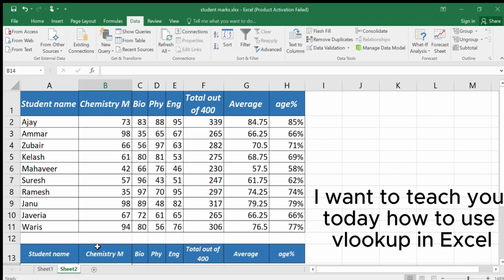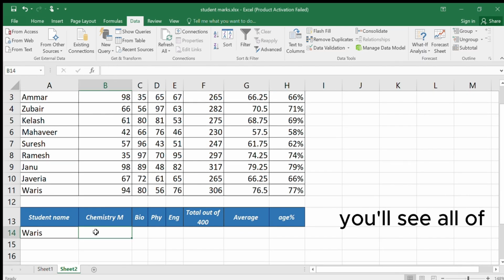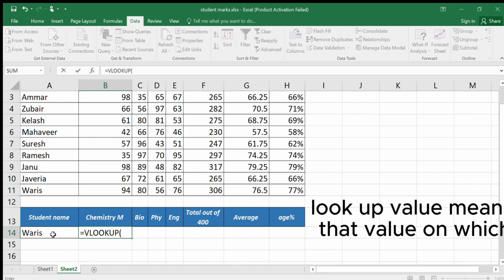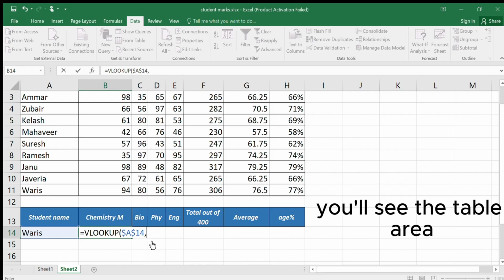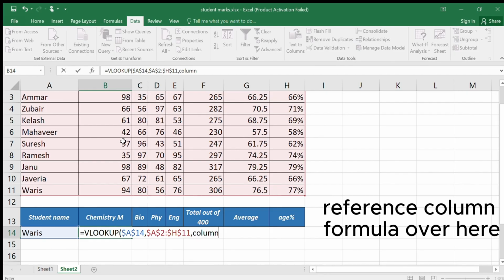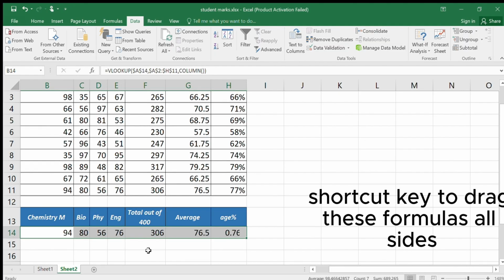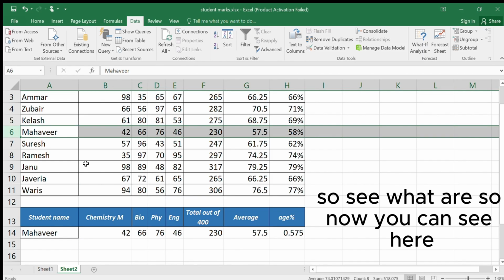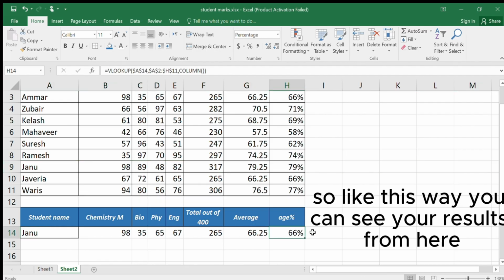VLOOKUP Formula in Microsoft Excel | Easy Explanation for Beginners | Excel Tutorial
In this video, you will learn how to use the VLOOKUP formula in Microsoft Excel step by step. VLOOKUP is one of the most powerful and useful formulas in Excel, and it is widely used in offices, schools, and businesses to search and retrieve data from tables.
This tutorial is designed especially for beginners, so you can easily understand how VLOOKUP works and how to apply it in your daily work.
In this video you will learn:
What the VLOOKUP formula is
Why VLOOKUP is used in Excel
The structure of the VLOOKUP formula
How to search data from a table
A simple example to understand VLOOKUP easily
After watching this video, you will be able to use the VLOOKUP function in Microsoft Excel confidently.
This video is part of our Excel Beginner to Advanced Series, where we explain Excel concepts in a simple and practical way.